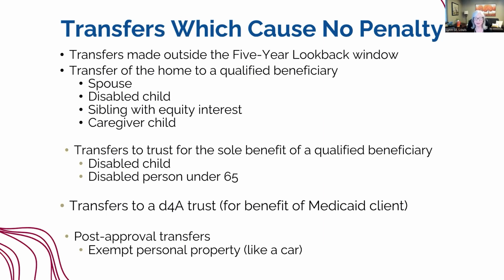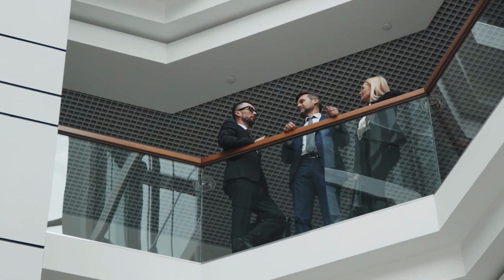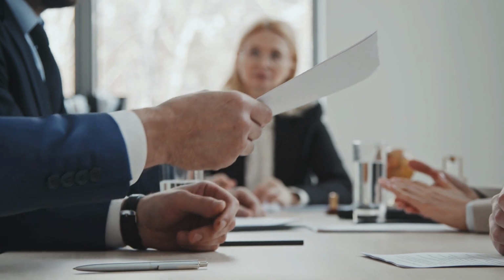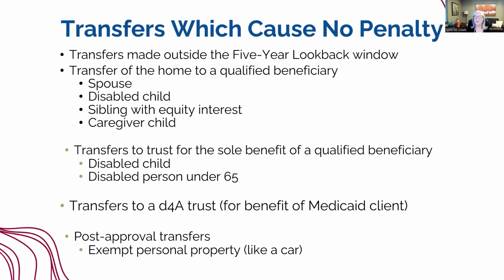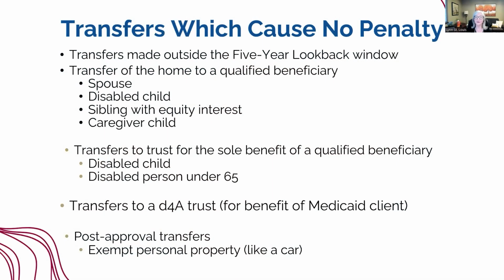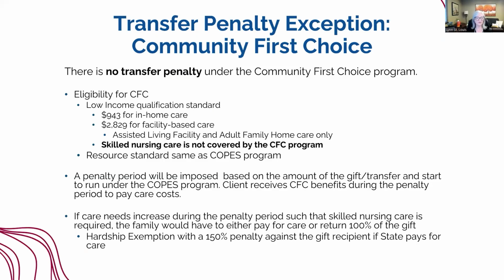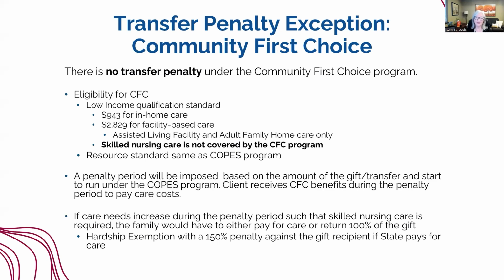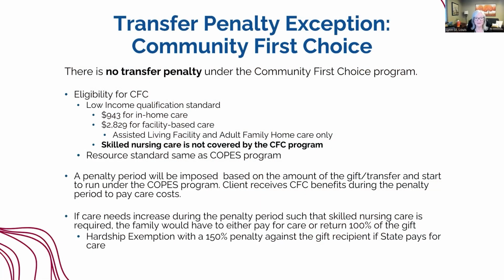Medicaid Transfer of Assets with No Penalty Period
Hear from ELG Estate Planning founder and top Estate Planning Attorney Lynn St. Louis as she reviews Medicaid Transfer of Assets with No Penalty Period.

ELG Estate Planning (Elder Law Group PLLC) is here to help with Estate Planning, Wills, Asset Protection, Durable Power of Attorney Financial, Durable Power of Attorney Health Care, Health Care Directives, Medical Asset Preservation Strategies, Obtaining Medicaid Benefits, Long Term Care Planning and Probate & Trust Administration.